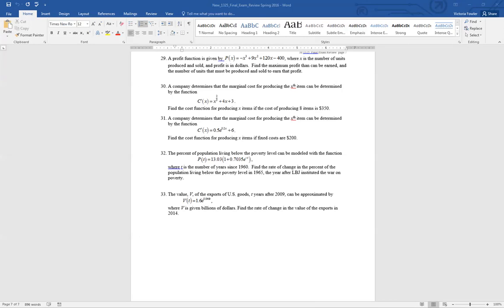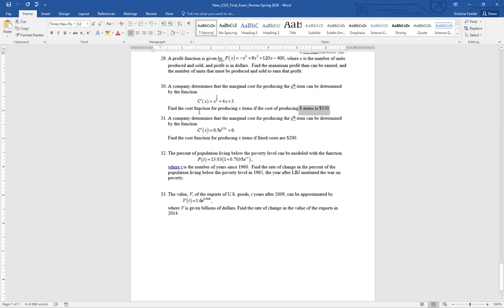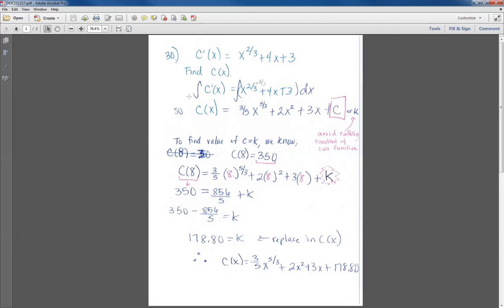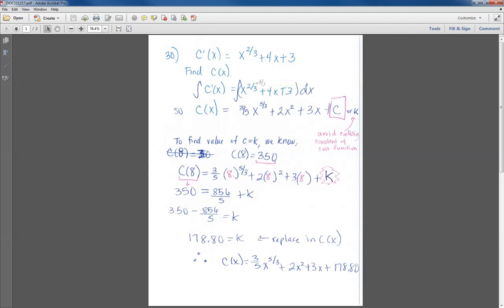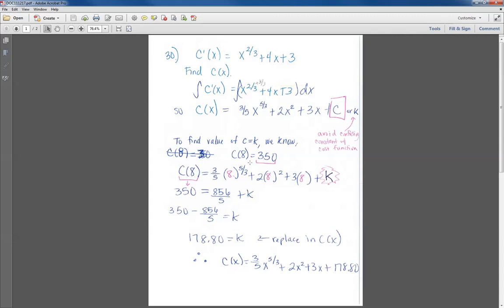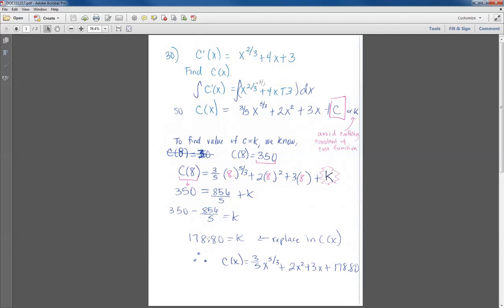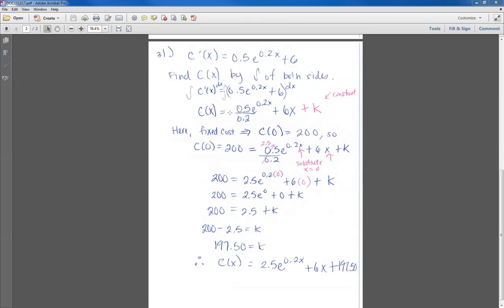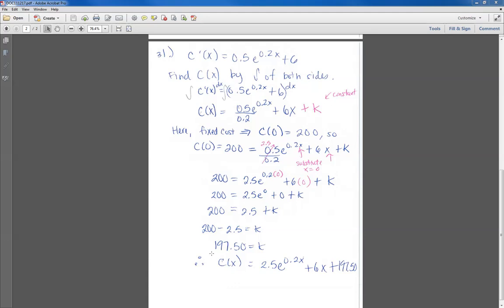Mon, Dec 11, 09 41 AM